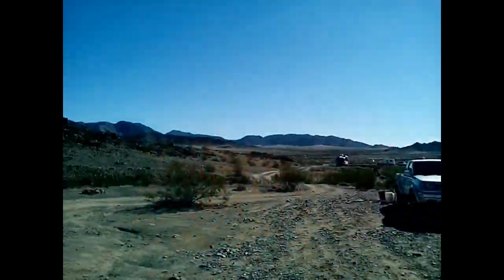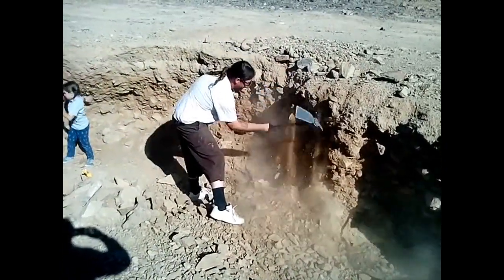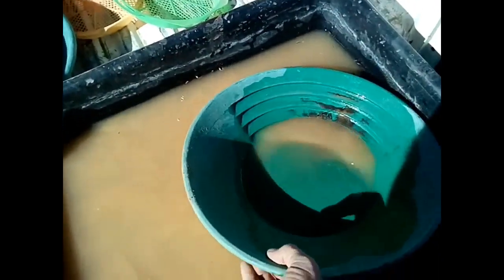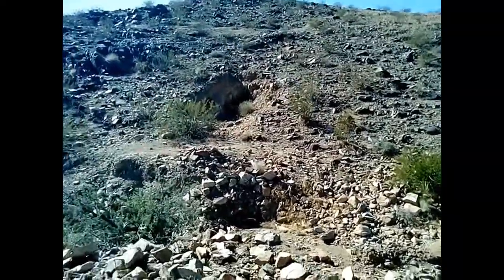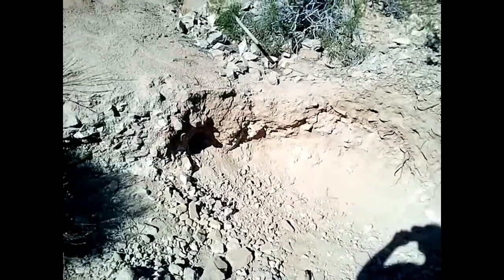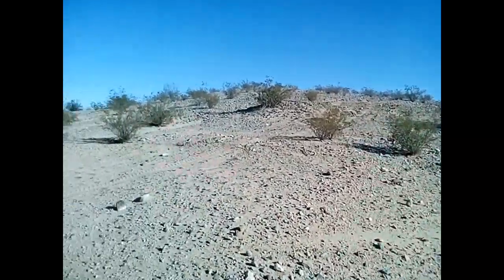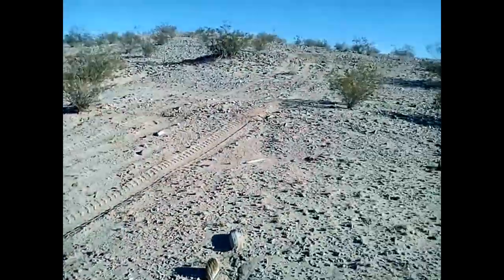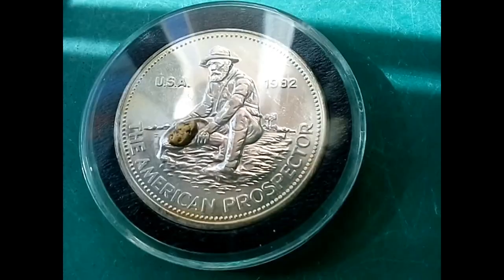TREASURE TRAIN ep024 FCM 29 palms outing 11/17/17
We went to our first FCM out in 29 palms!